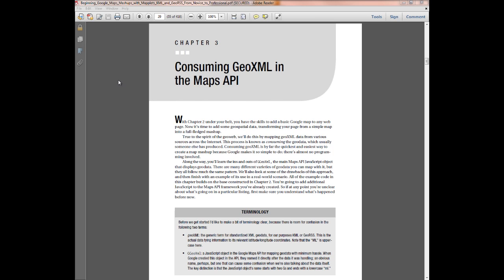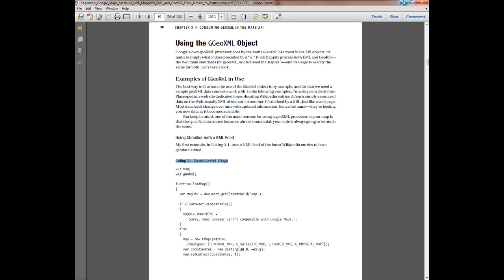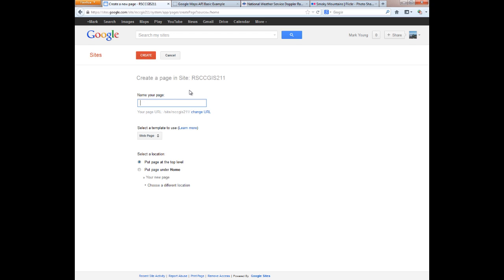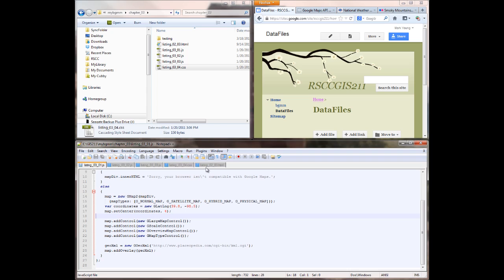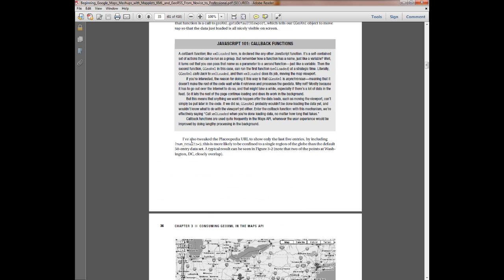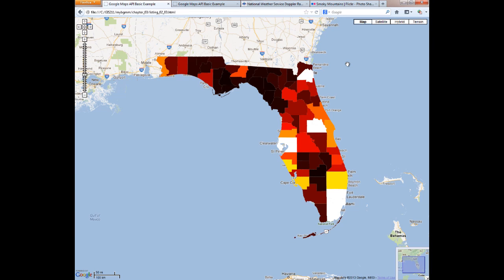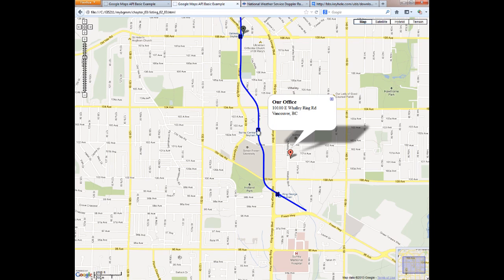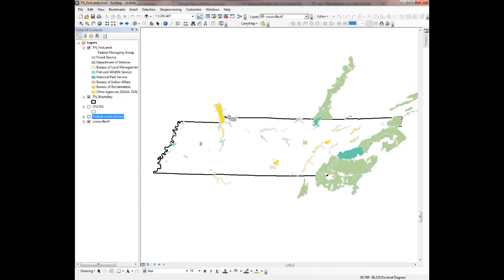GIS-211 - BGMM Chapter 3 - Part 1 of 2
This video includes a discussion of the topics in Chapter 3 of the "Beginning Google Maps Mashups" book.  The video is broken down into two parts - this is Part 1 of 2.